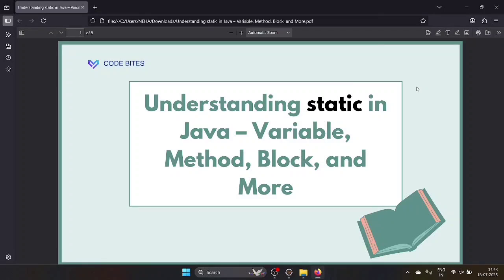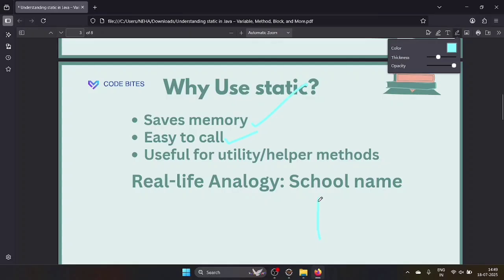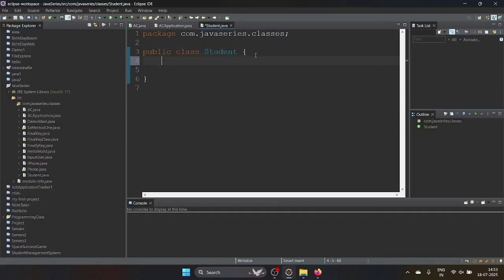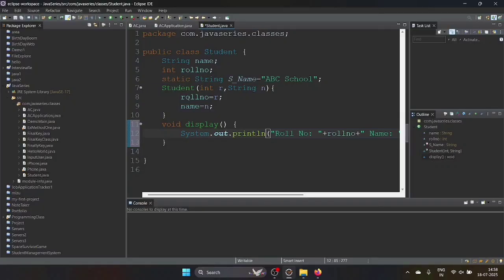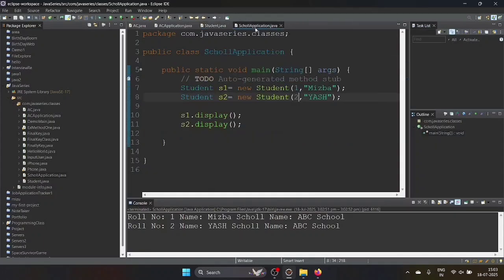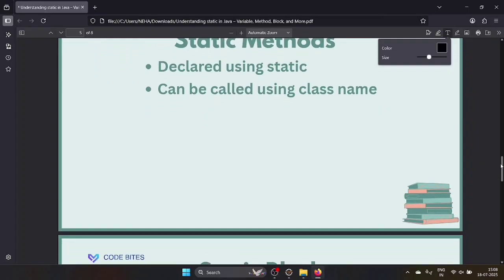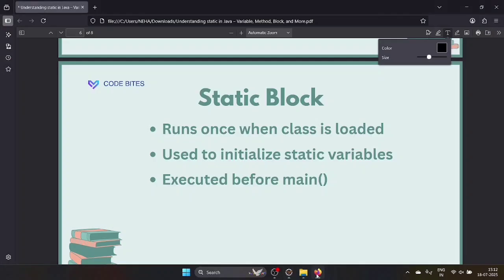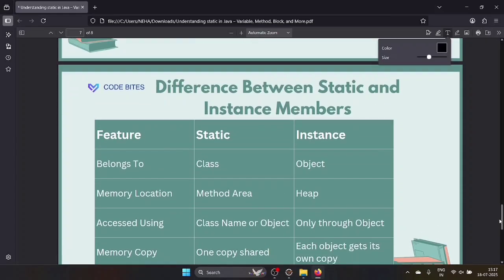Static Keyword in Java Explained | What, Why & How to Use Static | Java Tutorial for Beginners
In this video, I explain the static keyword in Java with simple examples. You’ll learn:

What is the static keyword?

Why do we use static in Java?

How static works with variables, methods, and blocks

Real-life examples to understand static easily

This Java tutorial is perfect for beginners and for interview preparation.